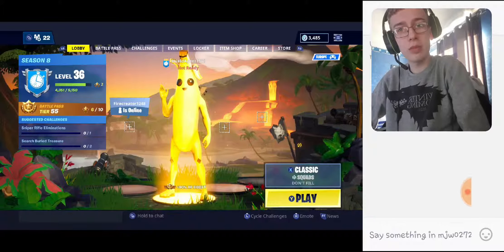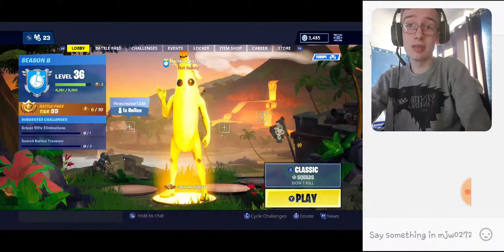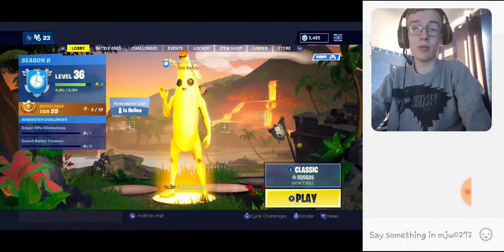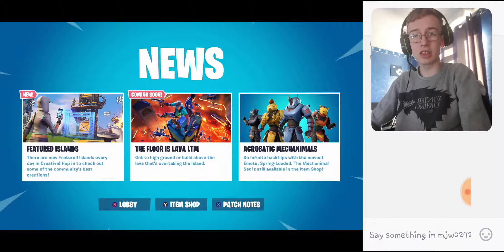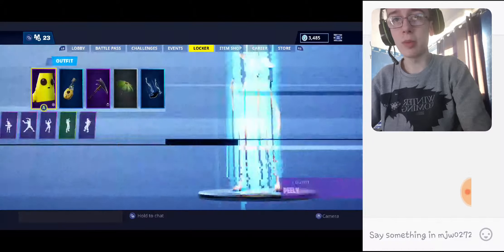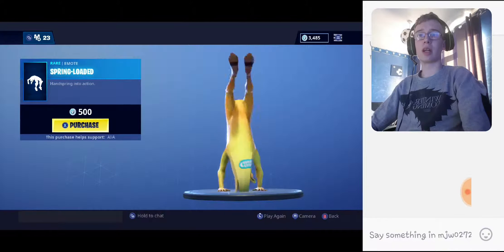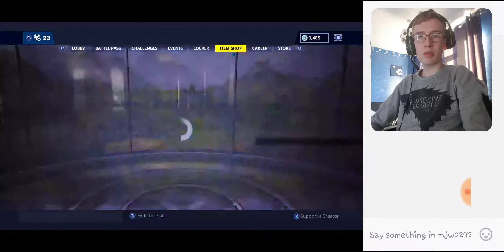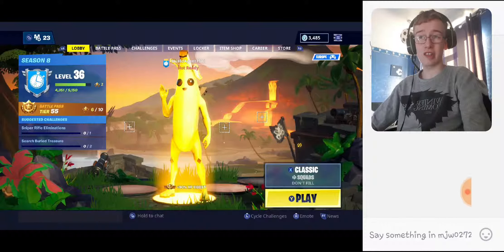Fortnite new LTM?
Fortnite v8.20 is coming either tomorrow or Wednesday and its bringing a new game mode...